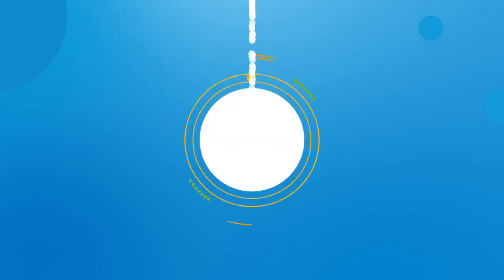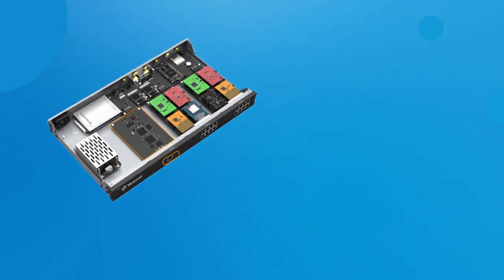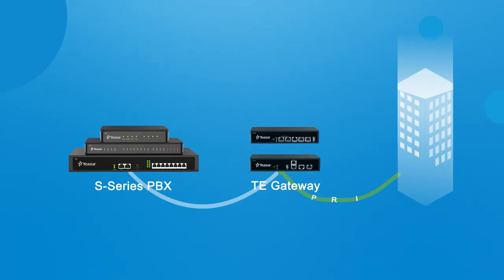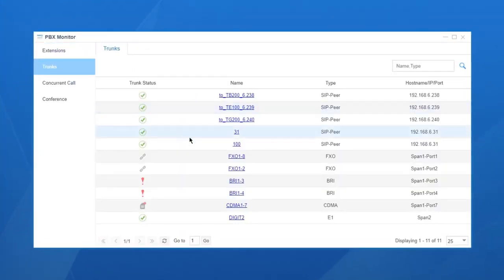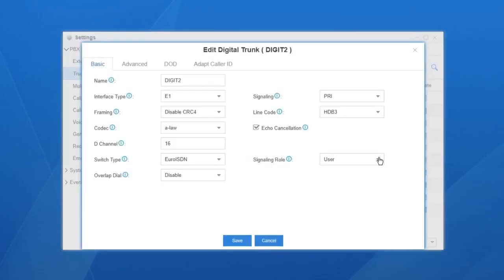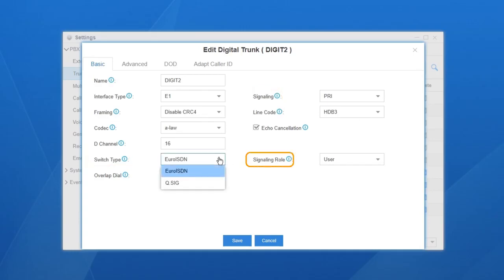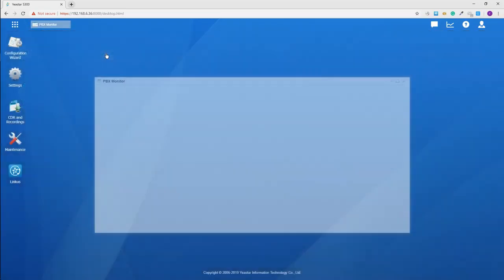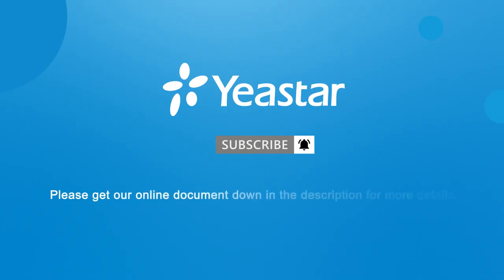Tech Talk: ISDN PRI E1 Trunk Configuration in Yeastar PBX System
Yeastar S-Series VoIP PBX provides flexible telephony interfaces combination with a unique modular design. S100 and S300 with Ex30 Expansion Board provide one onboard port used to connect a PRI landline (E1&T1&J1). If you want to use PRI line with other models of S-Series PBX, you can integrate the PBX with a TE gateway: 00:40

How to setup ISDN PRI Line?
Step 1 Hardware Installation: 00:59
Step 2 Configure trunk parameters: 01:10
Step 3 Check the trunk status: 02:26

Please be aware: for the Signaling and Switch Type, please choose the corresponding value in the drop-down list according to the carrier’s requirement. For the Signaling Role, adjust it accordingly. Usually, the carrier is “Network” while our PBX is “User”. But if the carrier is “User”, choose “Network” instead.